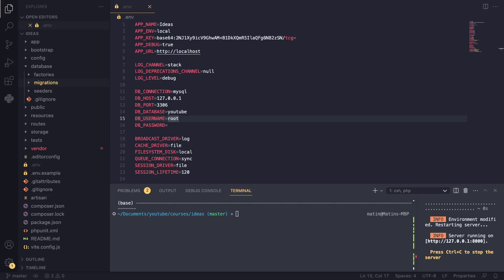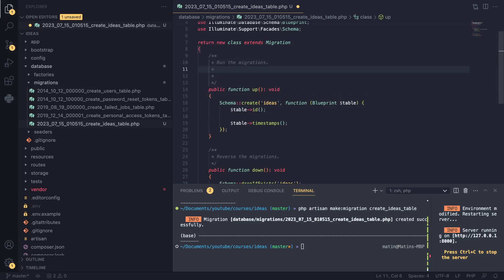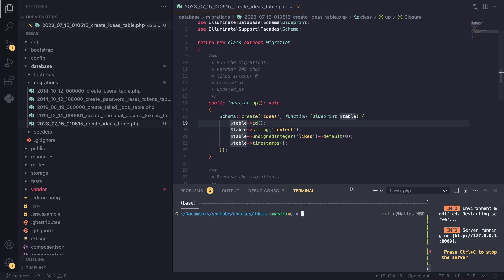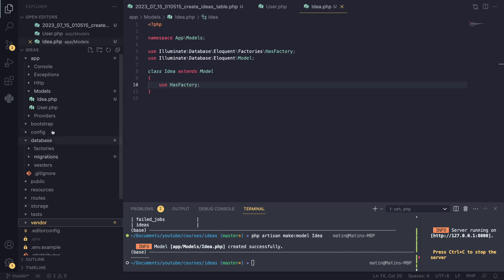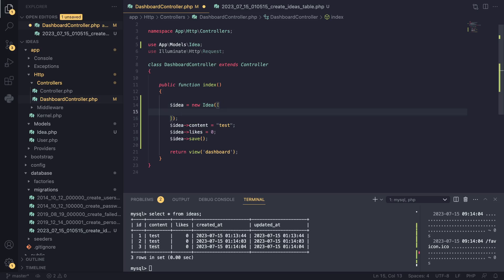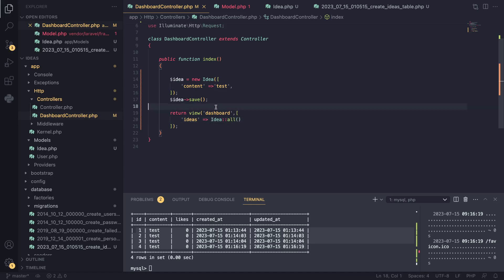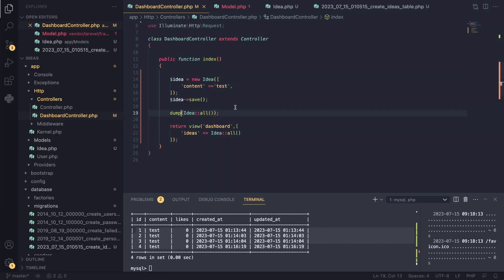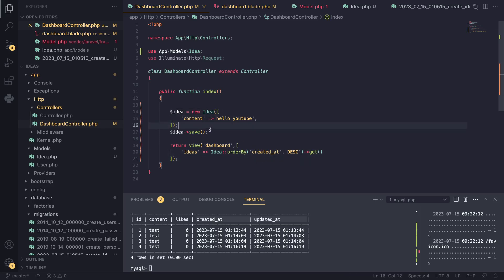Creating Models (Crud) | Laravel 10 Tutorial : #9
Laravel 10 Blade tutorial
In this video, we'll be covering the topic of models and database records in Laravel. We'll be creating a model and database record using the Laravel API.

If you're new to Laravel and want to learn some of the basics, then this video is for you! In this video, we'll cover the basics of working with models and database records in Laravel, and help you get started with your own projects.